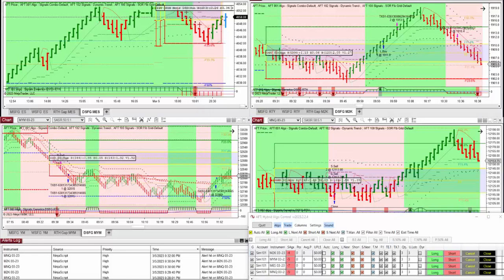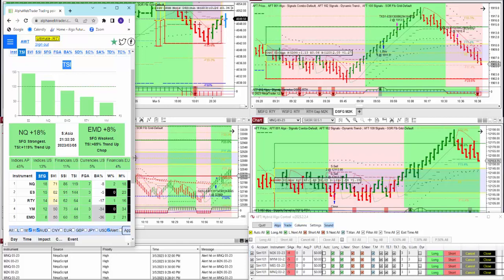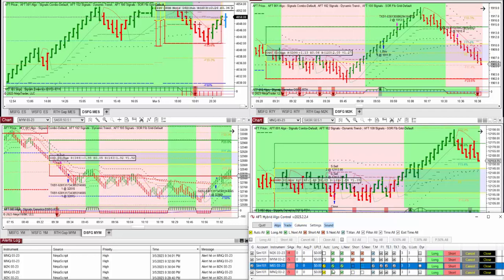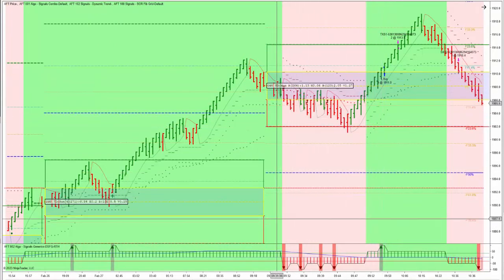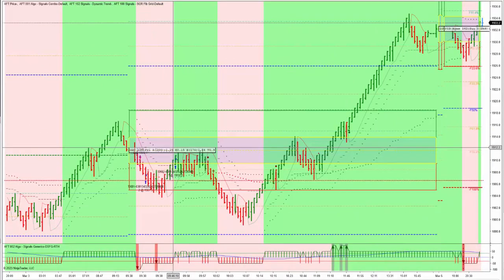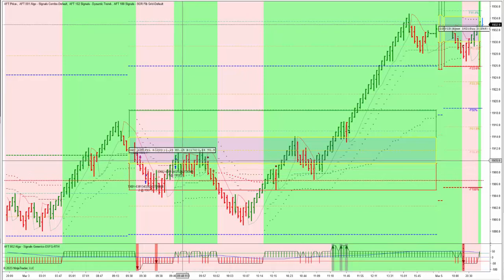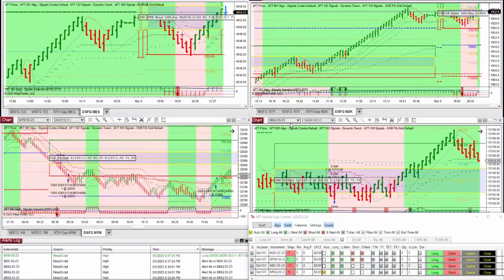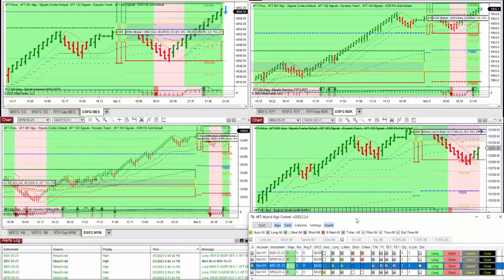Full Automation Update Open Range Breakout AFT Weekly Market Roundup Ep 71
AFT8 is now has automated trade execution and automated trade management functionality!  Check out this weeks Algo Futures Trader Weekly Market Roundup for the latest updates.